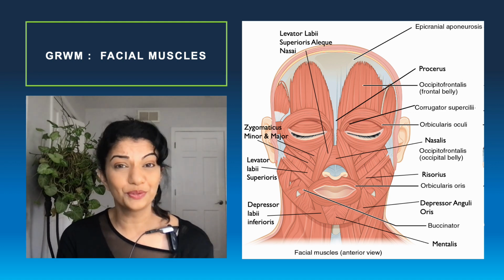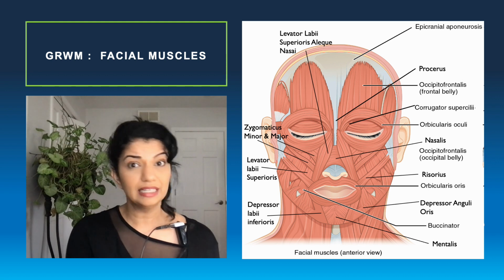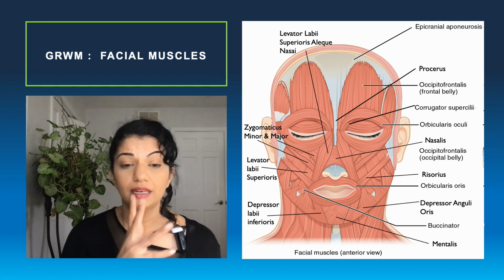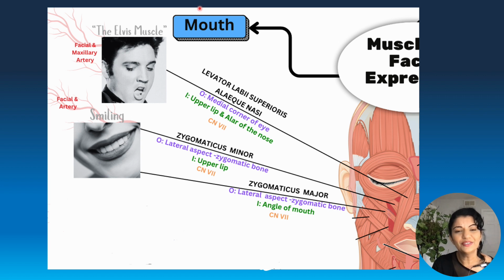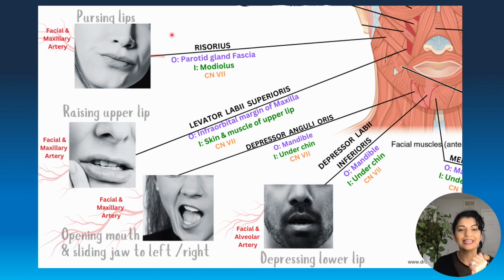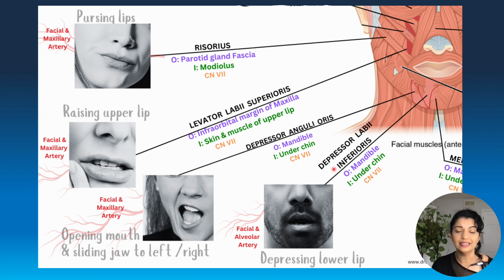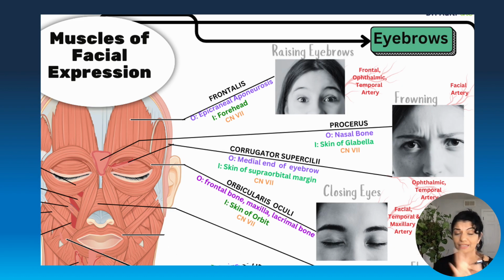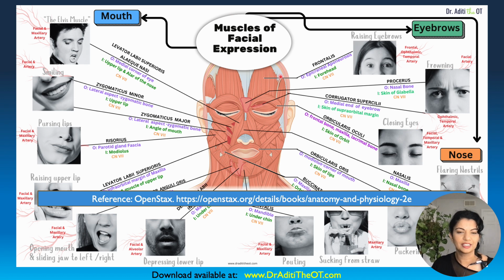Learn Facial Muscles With This Unique And Powerful Study Method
Learn Facial Muscles With This Unique And Powerful Study Method and Guide on the muscles of facial expression! In this comprehensive video, I break down everything you need to master facial muscles—perfect for anatomy students, PA school, med school, PT/OT students, and anyone prepping for exams like the USMLE, NPTE, or NBCOT.

🔍 What you’ll learn in this video:

Names and functions of the facial expression muscles

Detailed origins and insertions of each muscle

Cranial nerve innervation, especially CN VII – the Facial Nerve

Arterial blood supply (facial artery, transverse facial artery, etc.)

Anatomical relationships and key clinical correlations

Mnemonics and visual cues for long-term memory

BONUS: Unique study hack to help you remember these muscles quickly and deeply

FREE downloadable mind map to review and quiz yourself efficiently!

💡 Study Hack Alert!
I share a powerful kinesthetic + visual strategy to retain the anatomy of facial muscles using multi-sensory learning techniques, especially designed for visual, auditory, and tactile learners. This method is ideal for neurodivergent students or anyone struggling with rote memorization.

📌 Muscles covered include:
Frontalis
Orbicularis oculi
Zygomaticus major and minor
Orbicularis oris
Buccinator
Levator labii superioris
Depressor anguli oris
And more!

Timestamp:
00:00 – 01:05 Intro: The best way to memorize muscles of facial expression
00:06- 05:53 – GRWM: Unique study hack to memorize the muscles of the face
05:54 -06:48 – Levator labii Alaeque Nasi Superioris, Zygomaticus Major/ Minor
06:51 –08:50 - Risorius, Levator Labii Superioris, Depressor Anguli Oris, Depressor Labii Inferioris
08:51 – 10:07 - Mentalis, Buccinator, Orbicularis Oris, Nasalis
10:08 – 11:35 - Frontalis, Procerus, Corrugator Supercilli, Orbicularis Oculi
11:35 – 12:41 - Download the mind map for the muscles of facial expression
12:41 – 13:00 - Like, comment, and subscribe!

🎯 Whether you're reviewing for an exam or building a strong foundation in head and neck anatomy, this video will save you HOURS of study time and frustration.

🧠 Mind Map Download Available!
I walk you through a custom-designed mind map for facial muscles—great for active recall, spaced repetition, and building conceptual clarity.

Study techniques for healthcare students

Kinesthetic & multisensory learning strategies

OT/PT/PA school prep